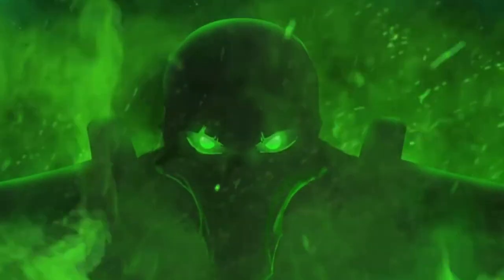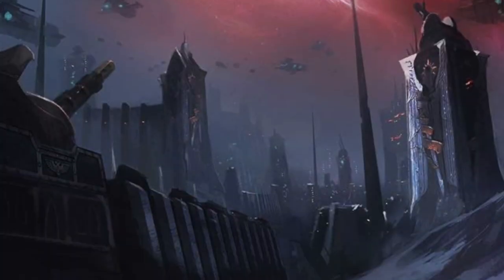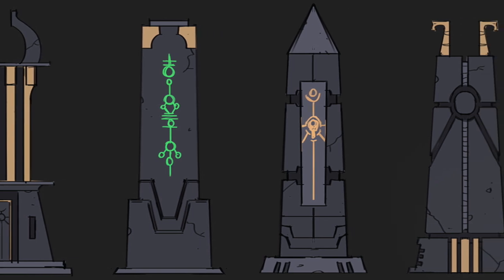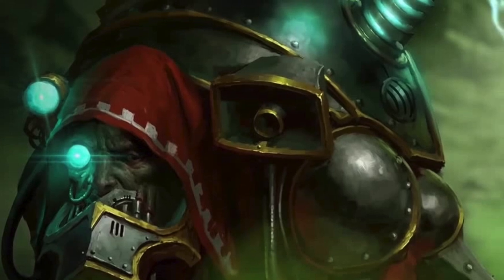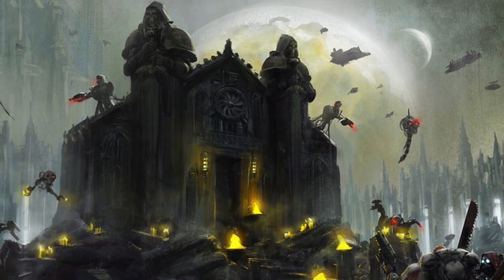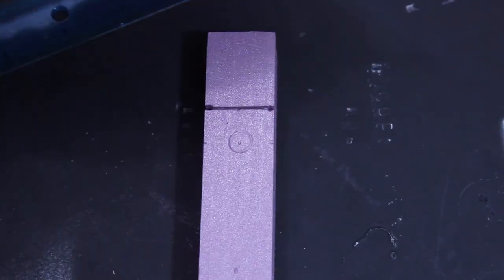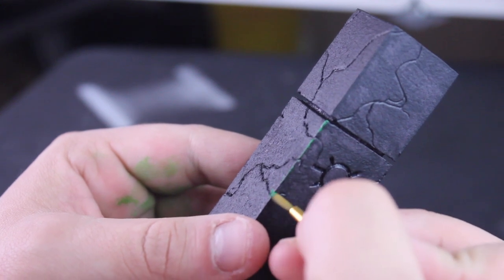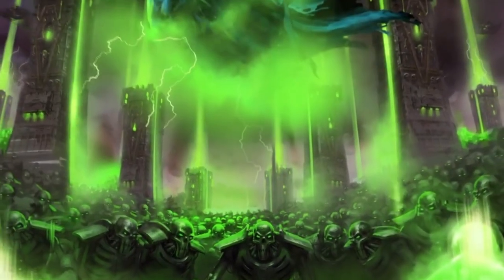40 Facts and Lore on the Cadian Pylons in Warhammer 40K Necron Terrain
40 Facts and Lore on the Cadian Pylons in Warhammer 40K Necron Terrain

Art